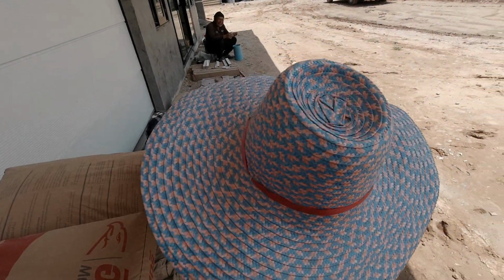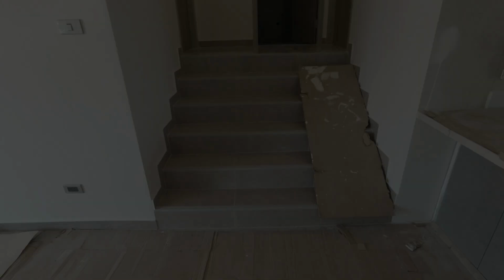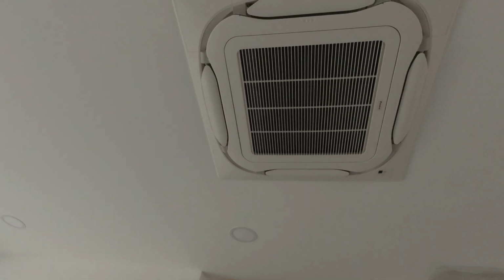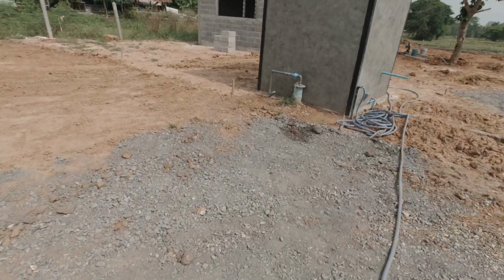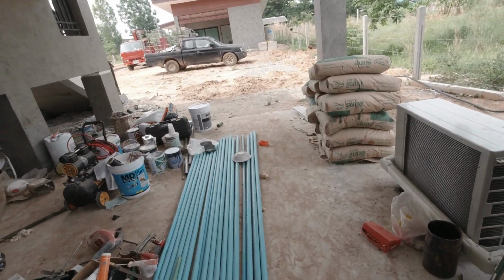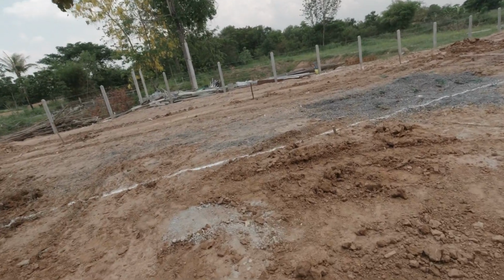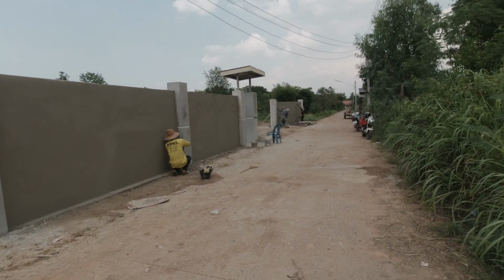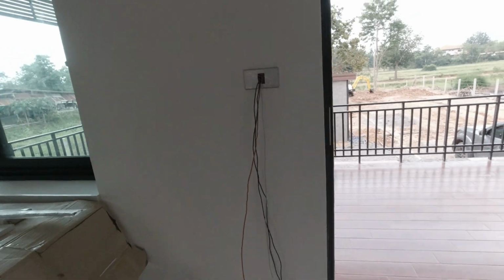House Build in Thailand - Gate wall rendering and finishing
Front gate wall in well on its way everything taken shape now